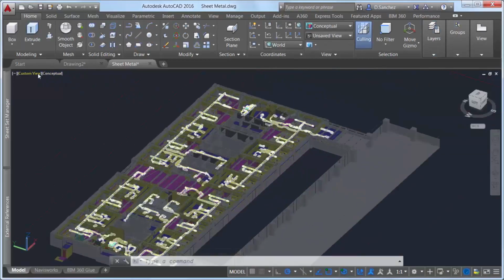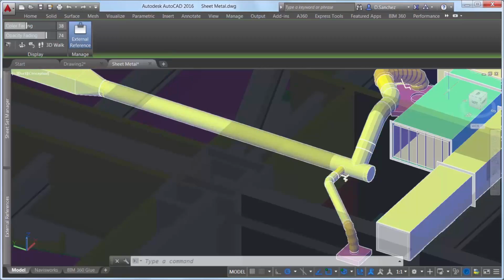Navisworks 2016 Whats New Video BIM Coordination Model